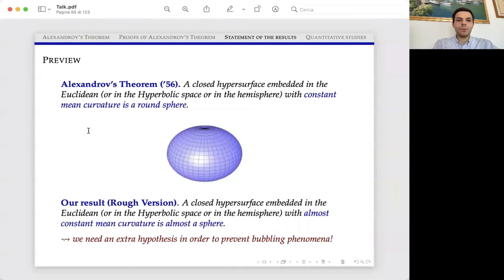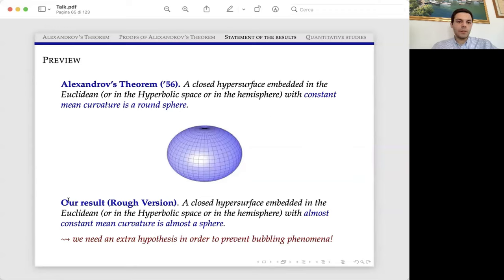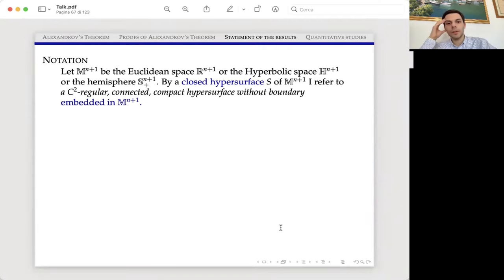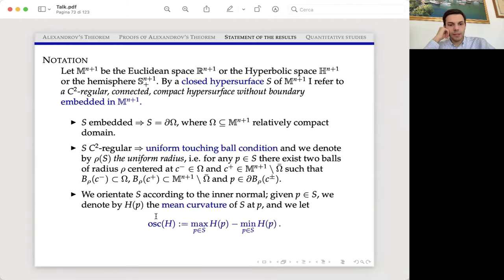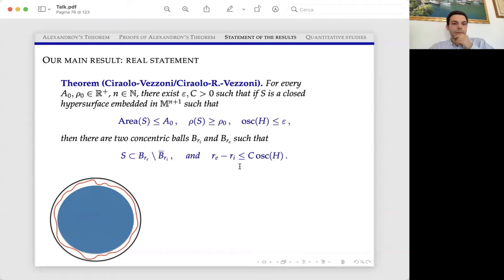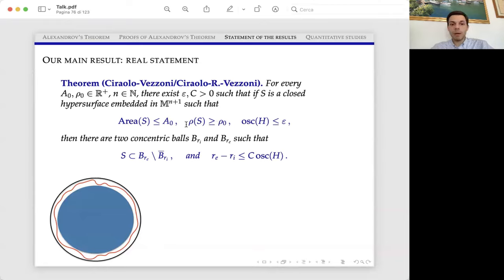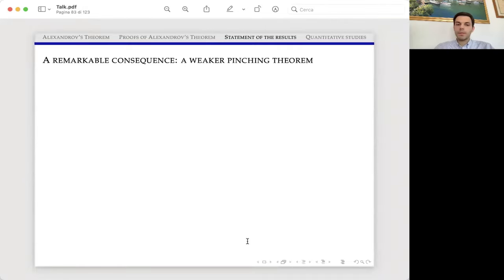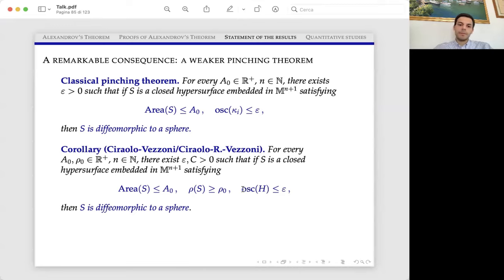[2nd GAF] Alberto Roncoroni 02 Quantitative Studies of Alexadrov’s Theorem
[2nd GAF] Alberto Roncoroni 02